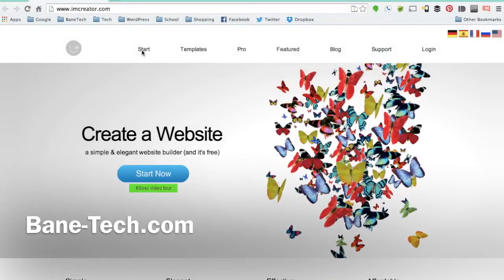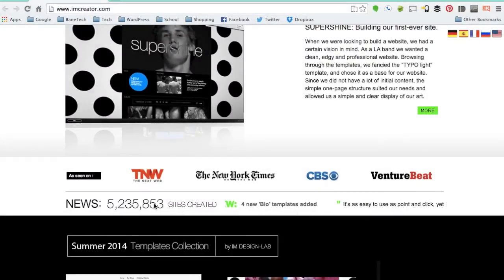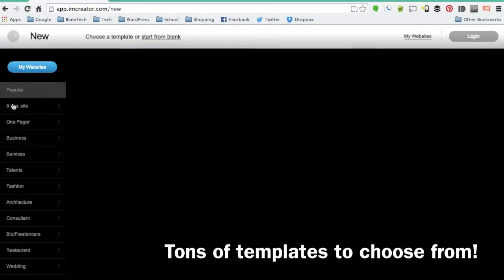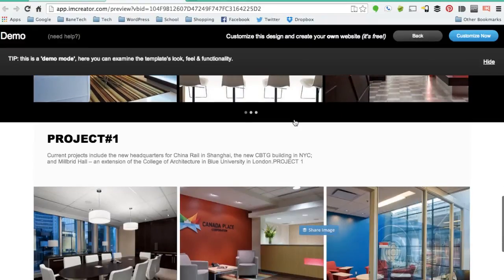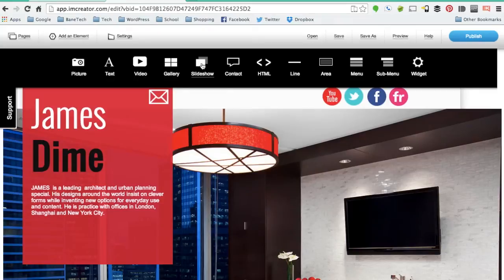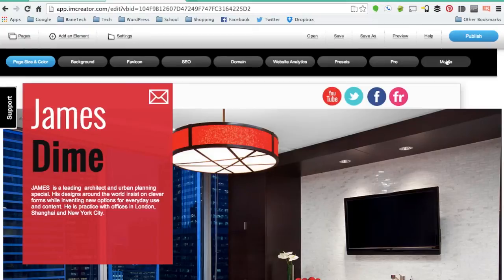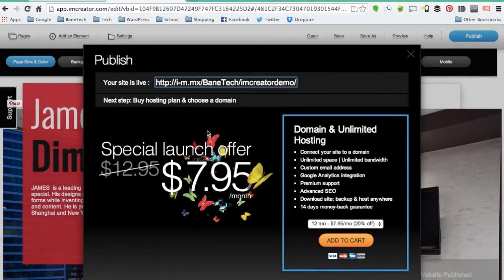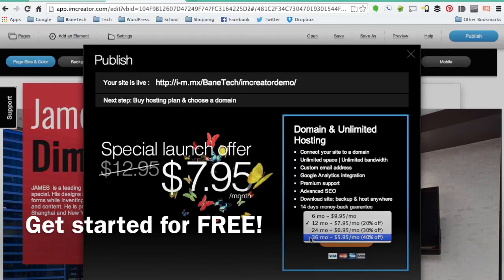Create a FREE high quality website with imcreator.com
Gone are the days of needed to know code, html and writing websites from scratch. These days you can create a website with the ease of using website builders like imcreator.com. This website allows you to create a website by using templates, click-n-drag options, and other simple ways to customize the look of your website. Best of all it's free. There are paid options but are completely optional. The paid features are worth checking out if you want premium themes or your own domain name.